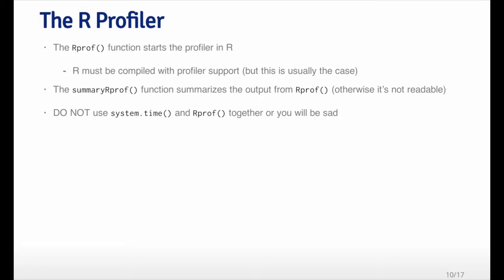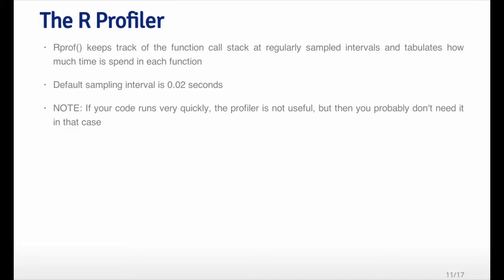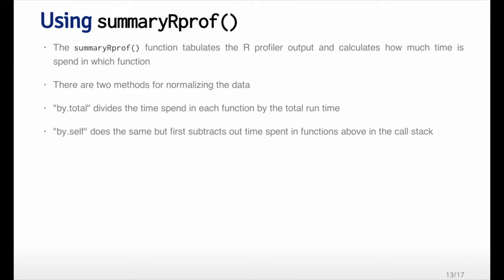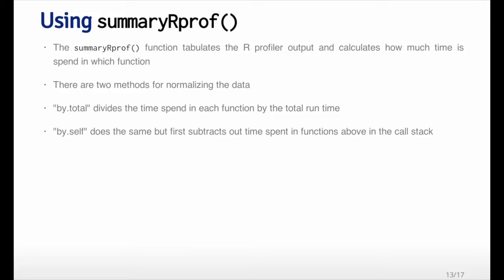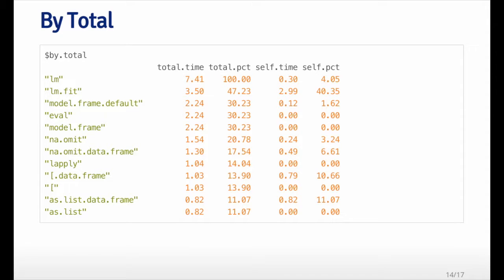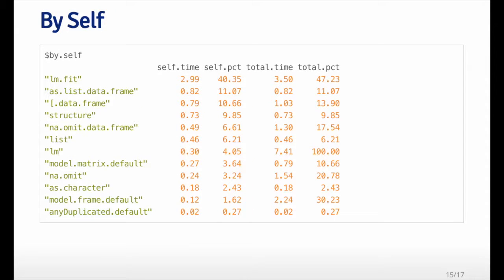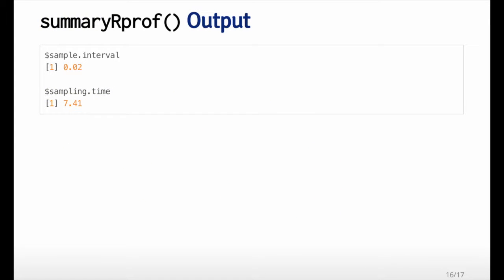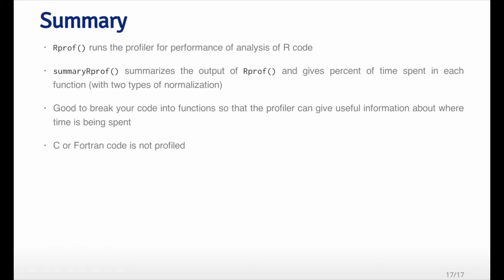RProg - R Profiler part 2